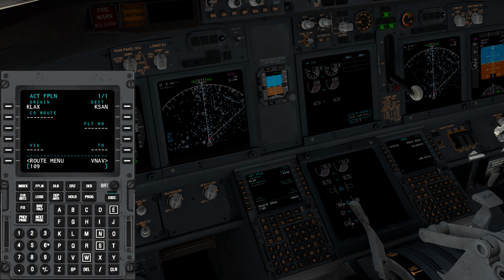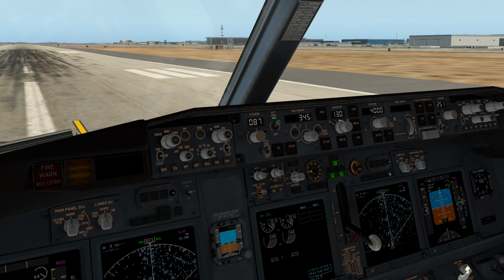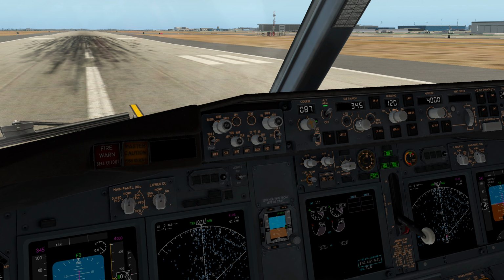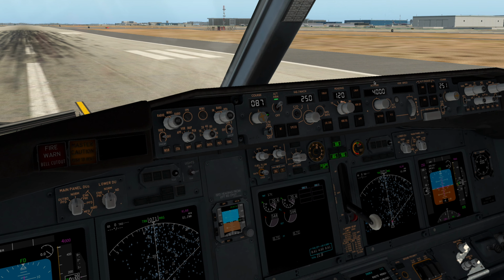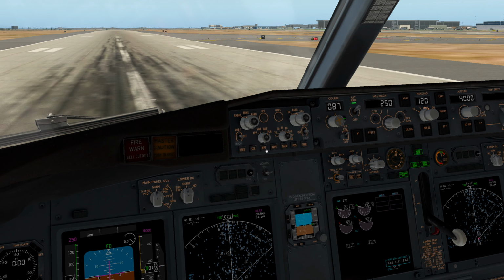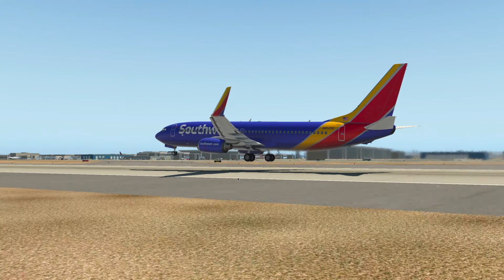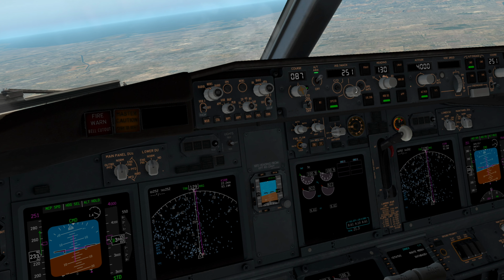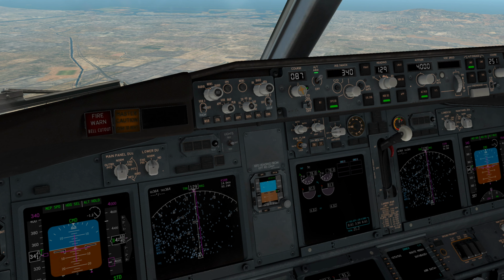Xplane Autopilot Tutorial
This is a simple demonstration on how to take off and put a Boeing 737-800 in autopilot! XPlane!